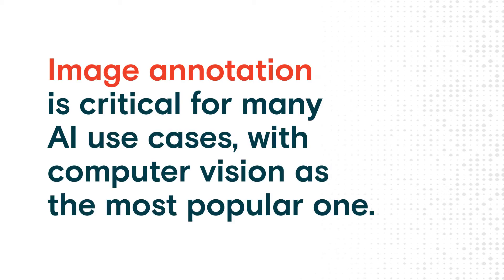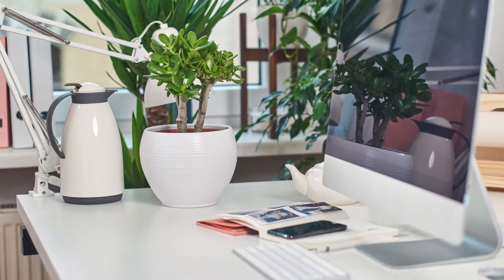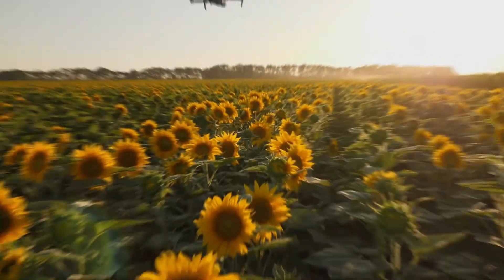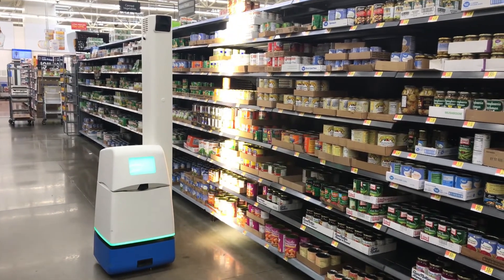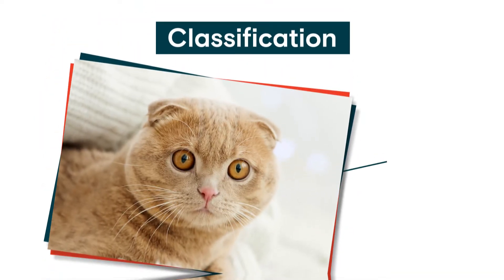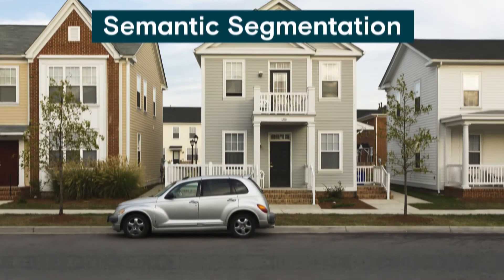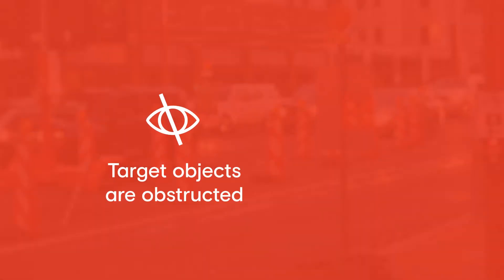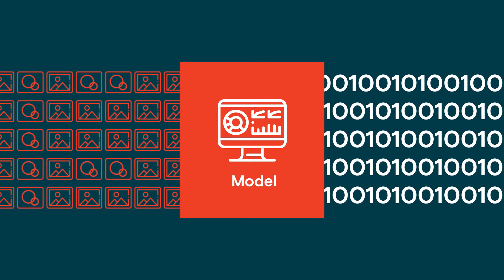Image Annotation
In machine learning and deep learning, image annotation is the process of labeling or classifying an image using text, annotation tools, or both, to show the data features the  model needs to recognize after it has been trained. Annotating an image means adding metadata to images part of a dataset.